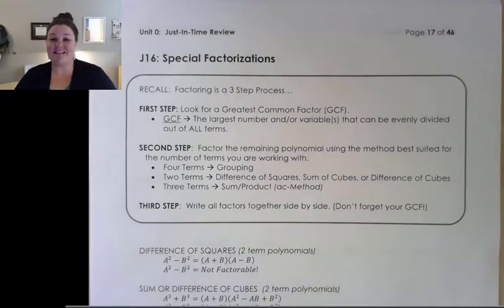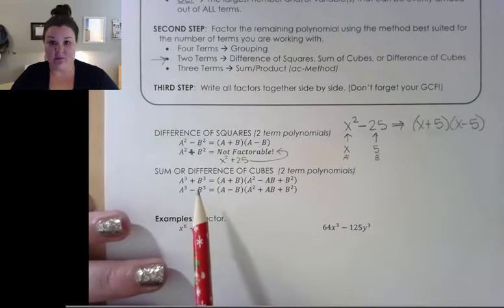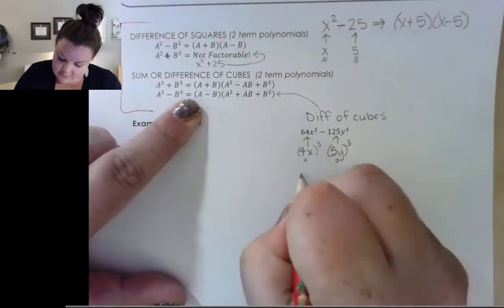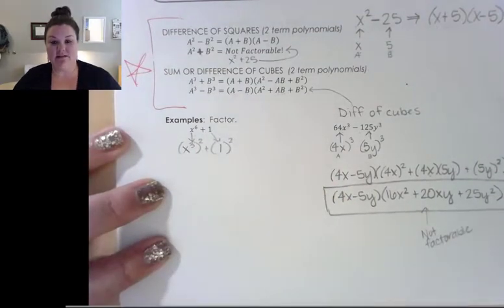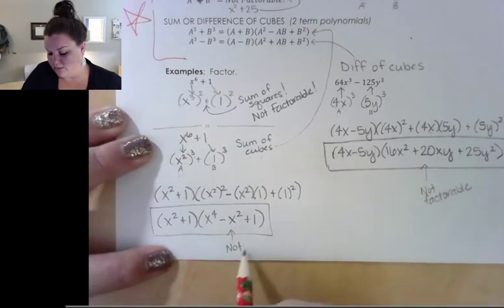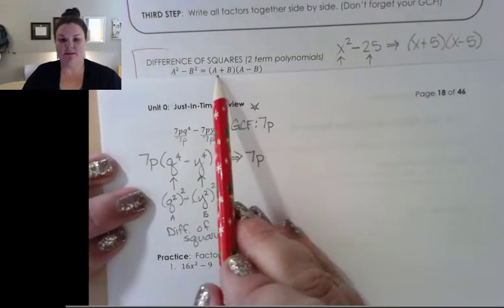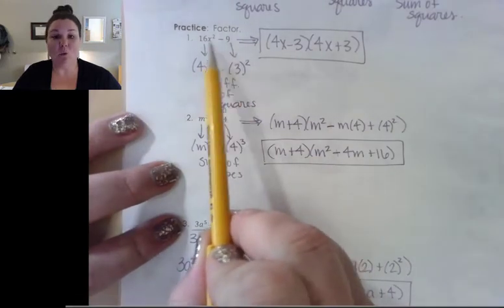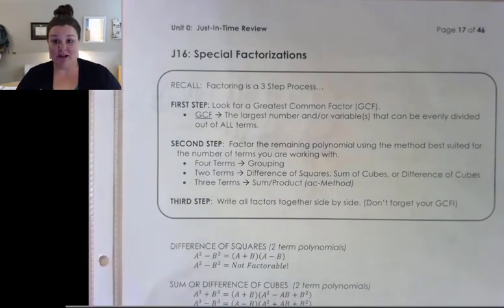J16: Special Factorizations